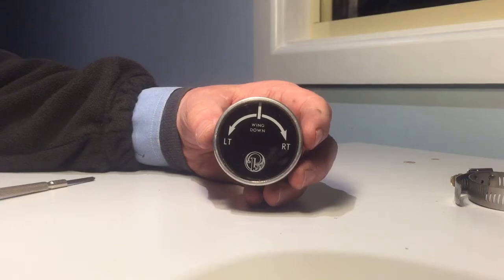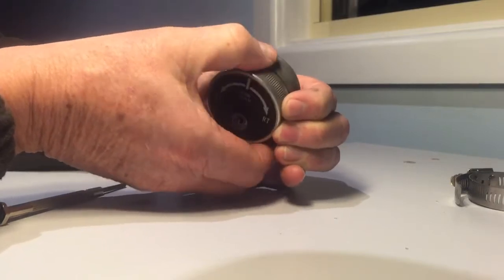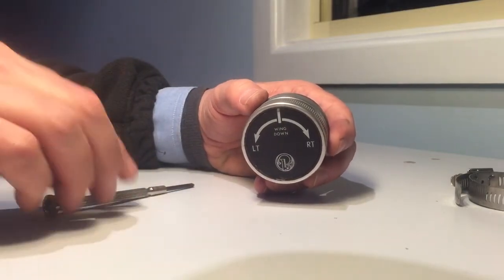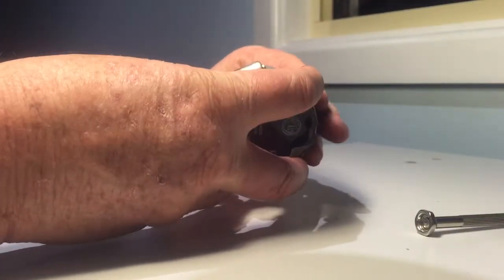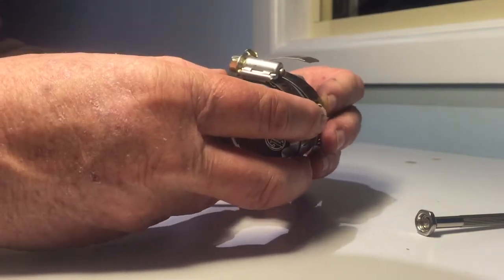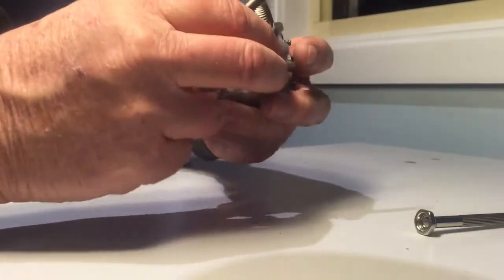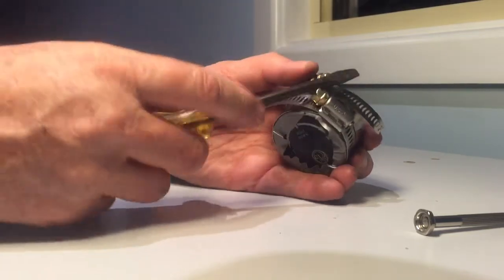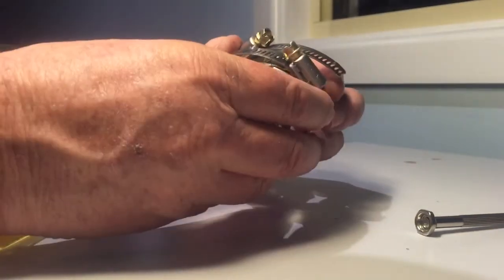Beech Aileron Trim Mechanism - Part 3